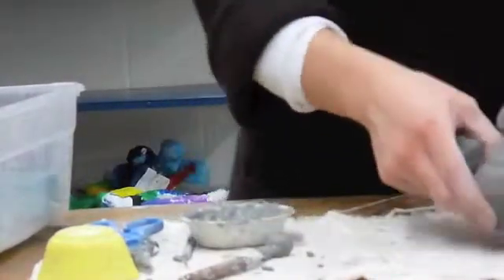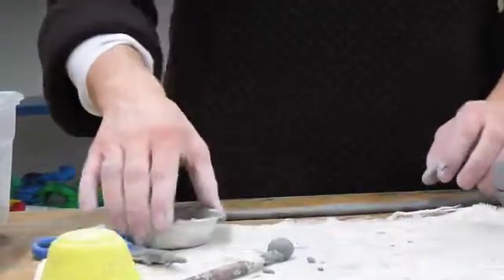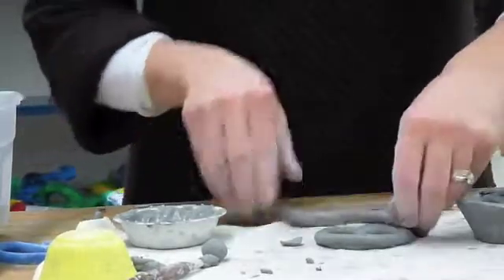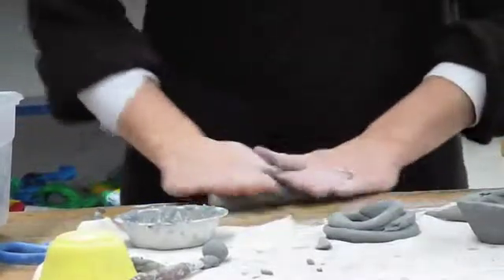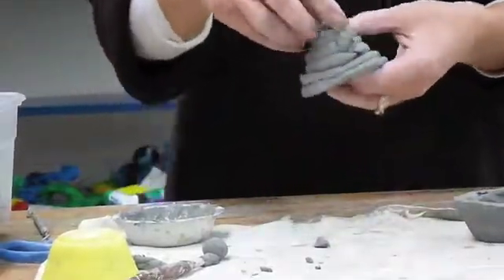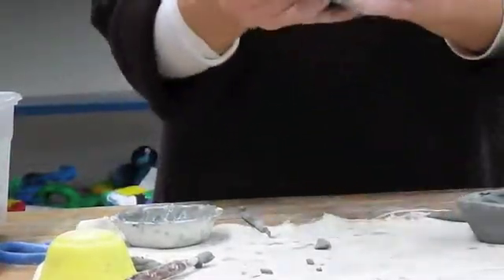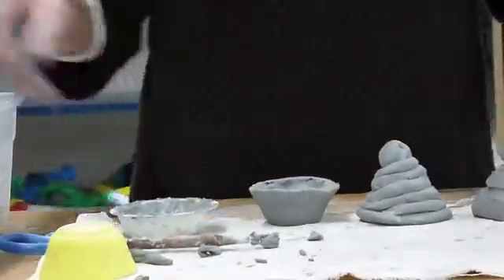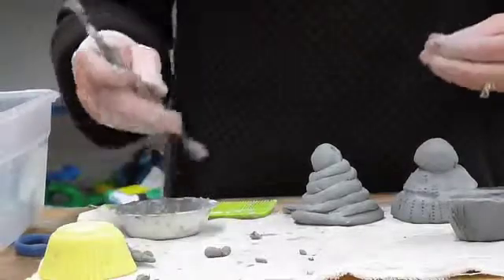Clay Cupcakes 2014 Part 2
Another option for building the cupcake top:  Coil Method